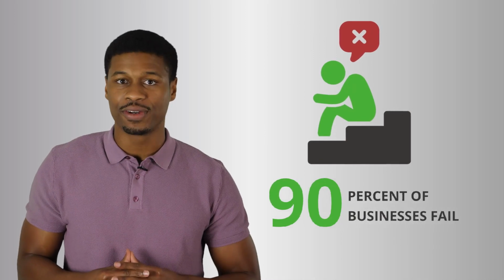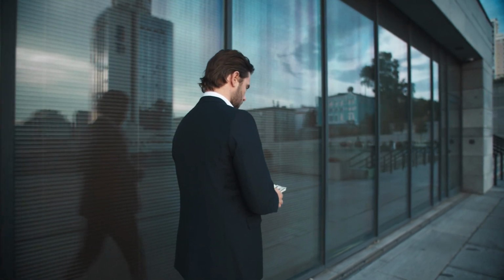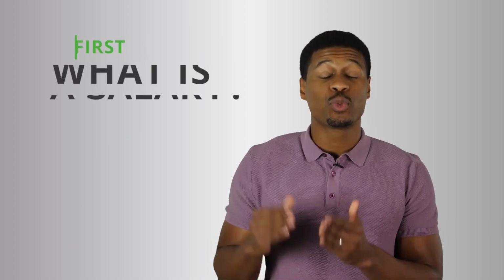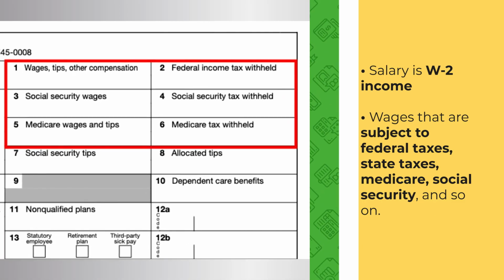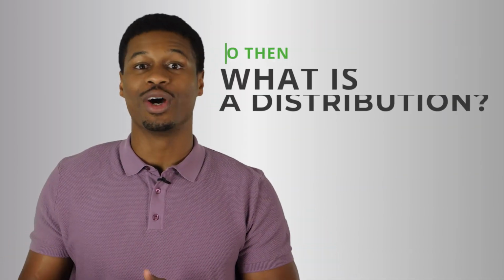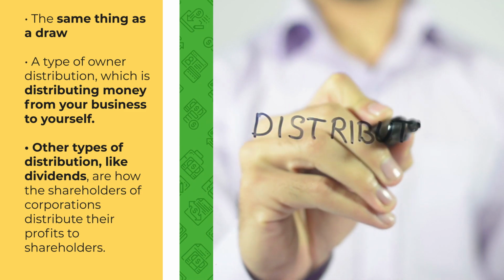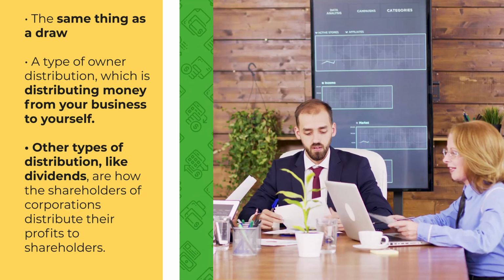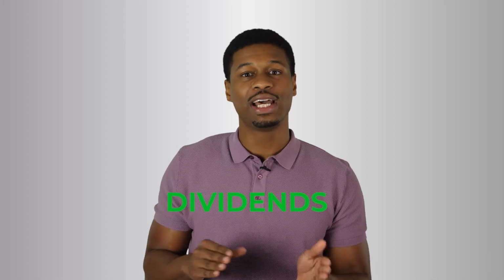Salary for Small Business Owners: How to Pay Yourself & Which Method (Owner's Draw vs. Salary)?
What is the best salary for small business owners? And what is the best method to pay yourself?

Today I am going to show you how I pay myself in businesses I own, and give you my opinion, as a CPA, on how to pay yourself in your own business.

I cover the different considerations on your business type (LLC, Corporation, etc.) and how that plays a role in how you receive compensation from your business.

I also covert the different types of owner compensation, such as owner draws, dividends, and salary wages.

By the end of this video, I promise you that you will be equipped with the fundamentals to start paying yourself correctly for your business.

Outline:

Intro: (0:00)
Risks of Overpaying Yourself: (2:10)
How Much to Pay Yourself: (3:55)
Best Methods to Pay Yourself: (5:05)
Recap - Salary for Small Business Owners: (9:52)

Interested in talking with someone from our team? Sign up to get notified when we are accepting new clients